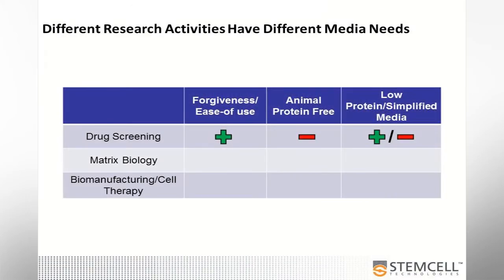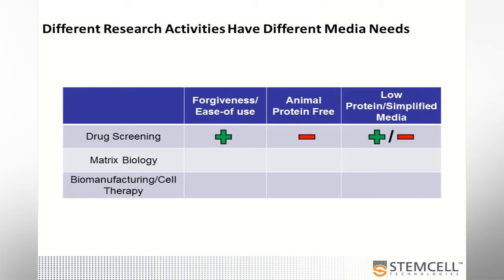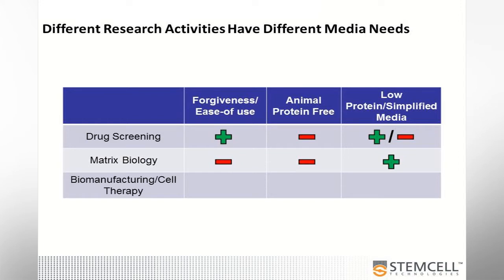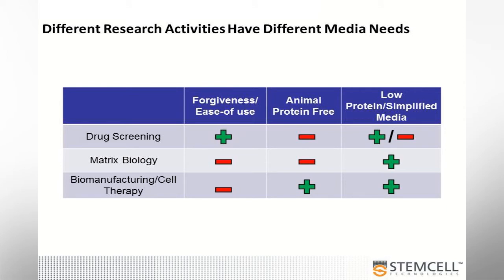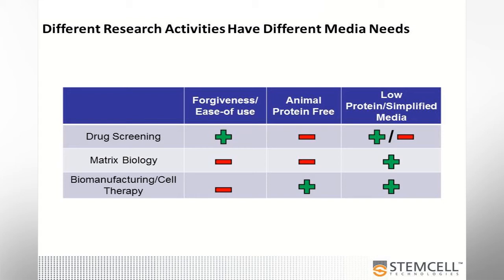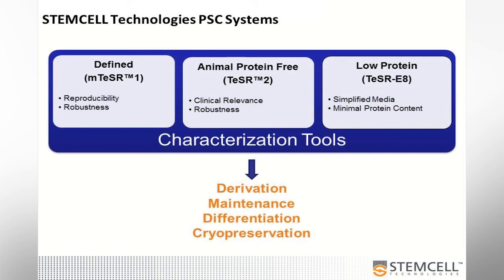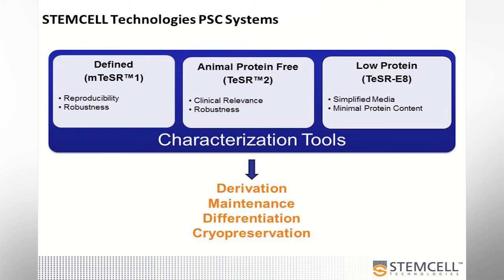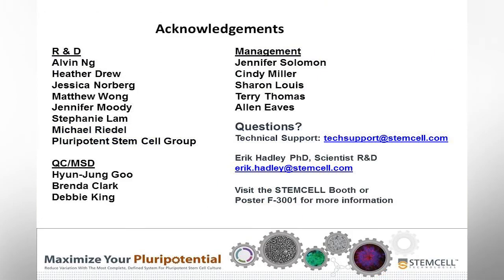Choosing the Right Medium for Your hPSC Culture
Different research activities have different maintenance media needs. This quick video, excerpted from ISSCR 2012, gives an overview of the three maintenance media offered by STEMCELL Technologies (mTeSR™1, TeSR™2, and TeSR™-E8™) and describes their respective strengths, so that you can choose the one best suited for your needs.

View Dr. Hadley's full ISSCR 2012 Innovation Showcase talk here.